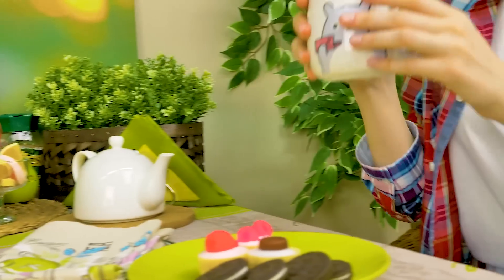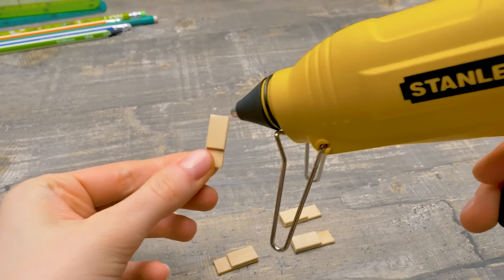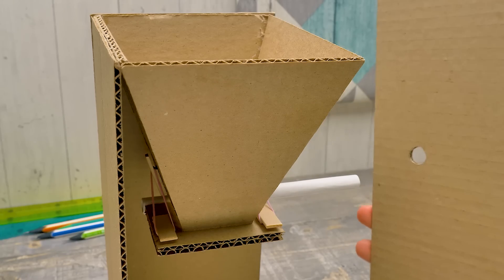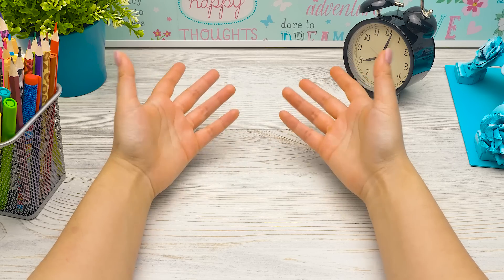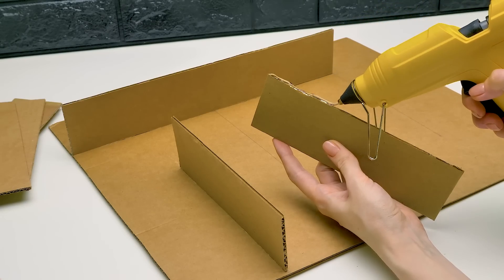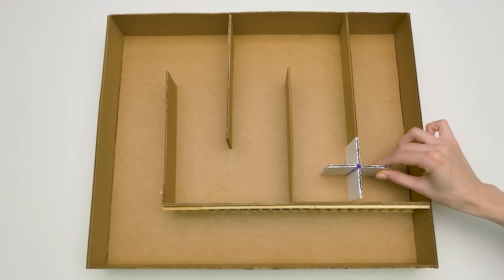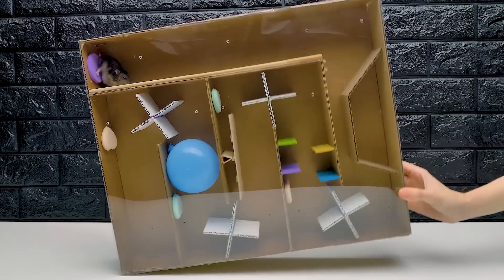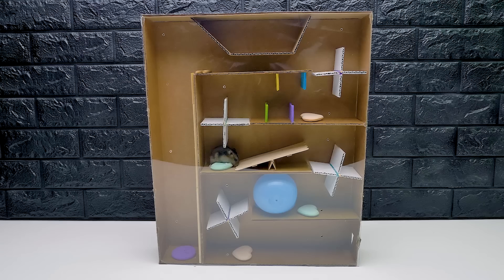EASY CARDBOARD IDEAS FOR YOUR PETS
CRAFTS FOR YOUR PETS FROM CARDBOARD! 🐶🐹 Hamster escape from the maze!😱

Funny animal videos? Yes, please! Slick Slime Sam LOVES animals and what he loves even more is making crafts for his pets! In this video, we combined two of the most hilarious and creative DIYs for pets, watch the video to find out how to make a DIY food dispenser for your dog and how to build an obstacle course for your hamster!

Most of the cardboard crafts on the channel use simple tools and supplies that most likely are already laying around in your house. Put them to a good use!

❗️❗️❗️Safety first❗️❗️❗️

Guys, make sure to ask adults for help when working with sharp objects or hot glue.

0:10 - DIY DOG FOOD DISPENSER

You will need:

🐶corrugated cardboard

🐶hot glue

🐶a knife (a detail knife or a blade knife)

🐶dog food

🐶a jar

🐶a ruler

🐶a pencil or a marker

Basically, what we are doing in this craft is turning the jar full of dog food upside down and create a cardboard base that will support it and won't let the food spill. This is a simple craft for kids and their parents who want to make feeding their dog fun! You can dispense food by pressing the lever in the bottom. Some of our subscribers report that their dogs get a hang of it pretty quickly and DISPENSE FOOD THEMSELVES! Gotta be careful here or your dog will eat the entire jar in the blink of an eye, hehe!

7:30 - DIY OBSTACLE COURSE FOR A HAMSTER

🐹corrugated cardboard

🐹hot glue

🐹plexiglass

🐹popsickle sticks

🐹a balloon

🐹bamboo skewers

🐹a ruler

Hamsters are so cute and funny! And they are also very active, they constantly on the move and require something to do at all times. They are always exploring, looking for food and trying to turn everything upside down! The best way to contain their energy and give them what they need is to give them access to toys to keep them busy like a hamster wheel. But the wheel is boring and old so Slime Sam presents to you a super sophisticated hamster obstacle course! Build this cardboard game for a hamster and watch it use a seesaw, pop balloons, jump through pinwheels and have so much fun! Any hamster will enjoy this simple craft and be able to escape!

Our cutie pets are kept in favorable living conditions. Each of them has its own home, tasty food and medical care. And every day we are trying to give them a lot of warmth and care from us.